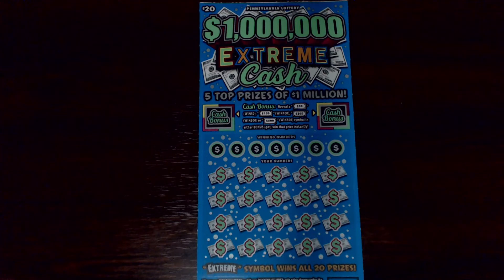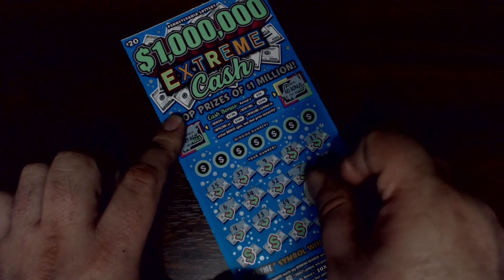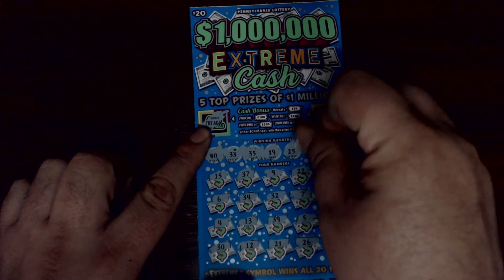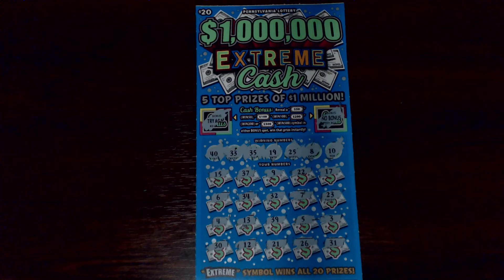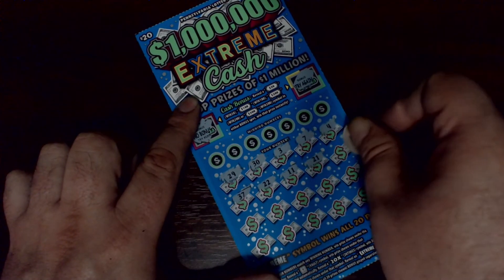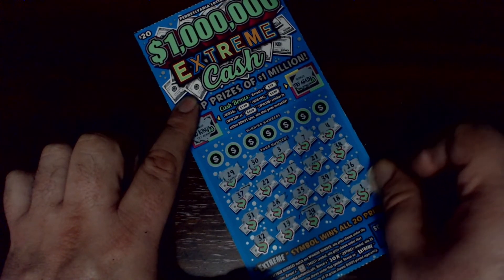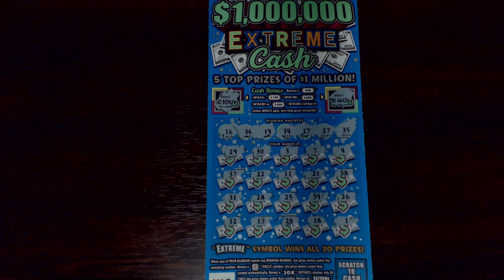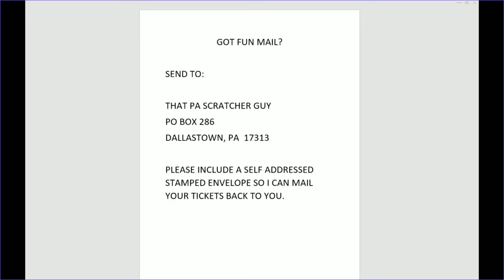"$1,000,000 Extreme Cash" - PA Lottery - 05/30/21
$40 session of "$1,000,000 Extreme Cash" from The Pennsylvania Lottery.